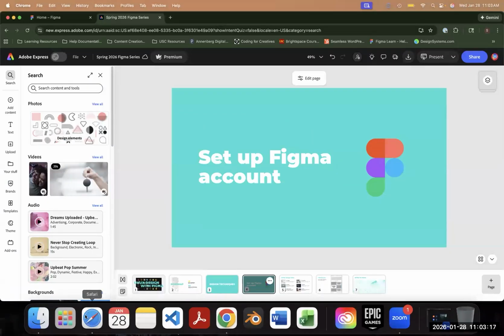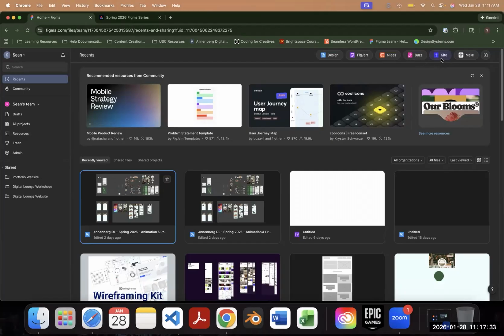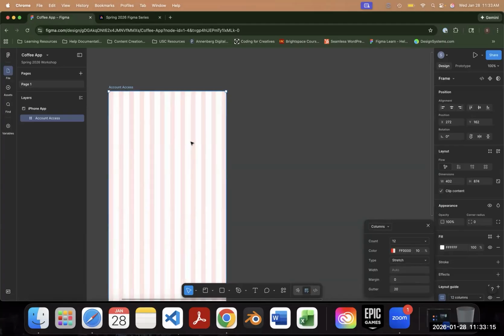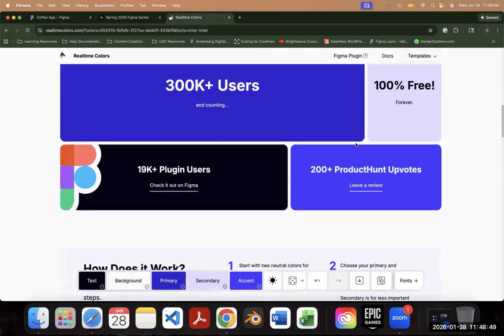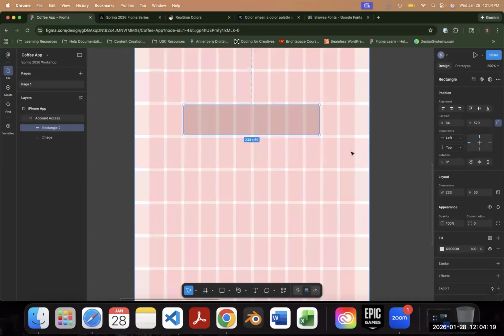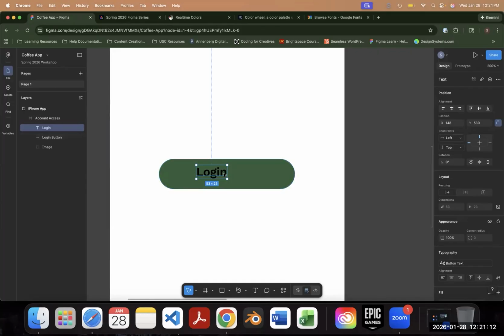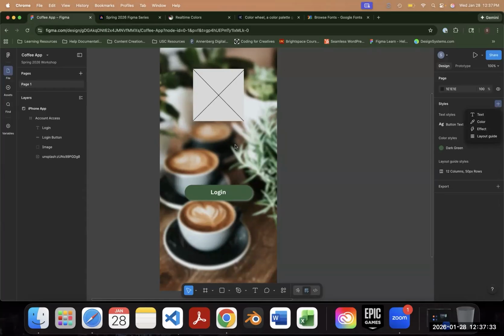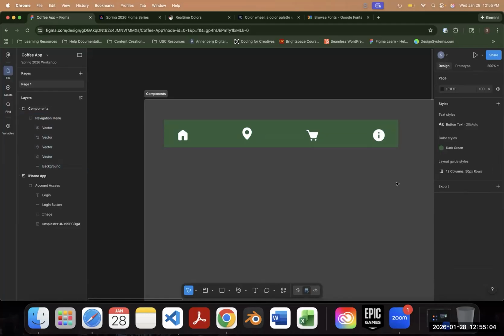UI/UX Design with Figma Series: Part 1 - Design Techniques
UI/UX design is crucial to creating a captivating experiences for the web, mobile apps, and the products we use every day. This two-part workshop series introduces Figma and how to leverage it to build a functioning mobile app prototype.

This first workshop introduces Figma’s platform, how to create a basic wireframe, and gets you started on designing a mobile app.